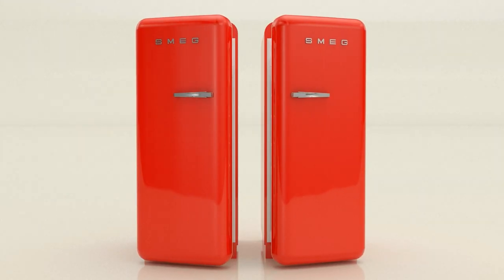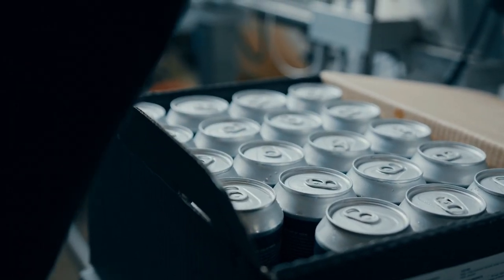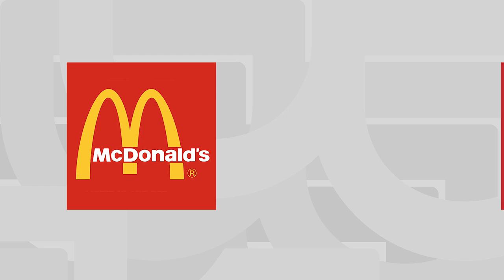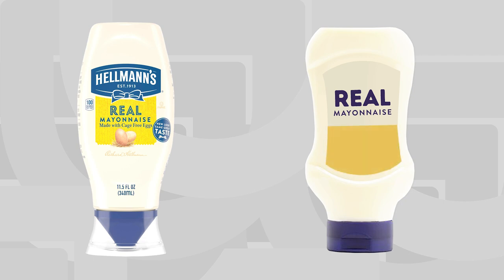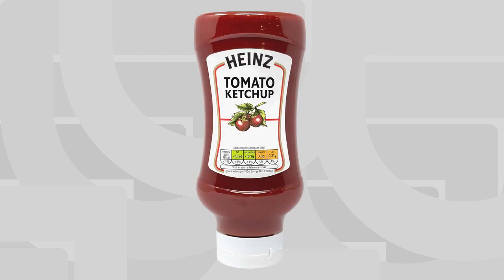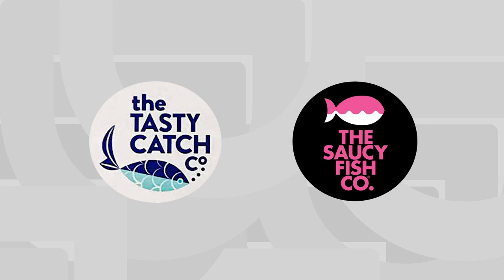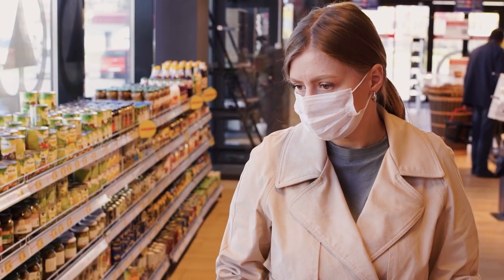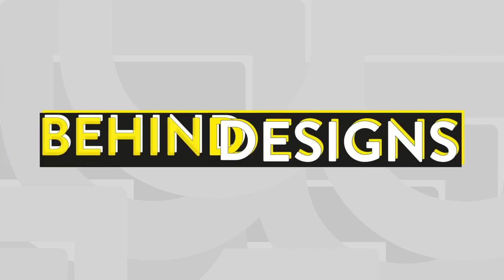How Aldi Get Away With Stealing From Other Brands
Have you ever wondered how Aldi get away with their fake brands? Aren’t things like this the reason Trademarks exist? Isn’t it illegal? Why don’t Aldi get sued and taken to court? Well its all to do with their clever use of graphic design. In This video I answer all of these questions and explain how they use clever design to get around any legal issues that copying another brands intellectual property might cause. We also look at the way brands like the beer brand Brewdog are starting to fight back.
Aldi are one of the fastest growing supermarket companies in the world, with more and more people shopping in their stores how much longer will they be able to get away with it? Especially with some many people swearing with blind taste test hauls that the Aldi fake product is indeed better than the original one they are copying.

Sources